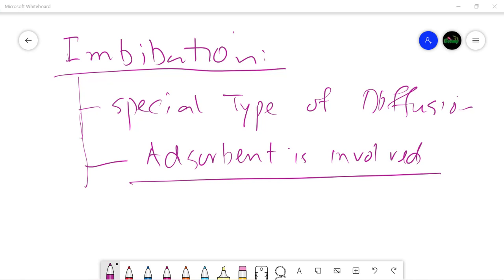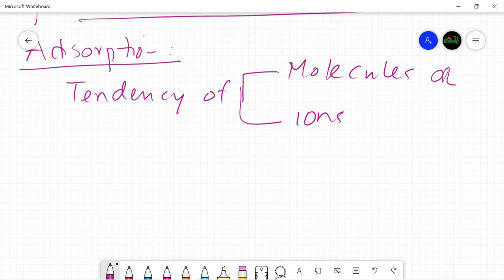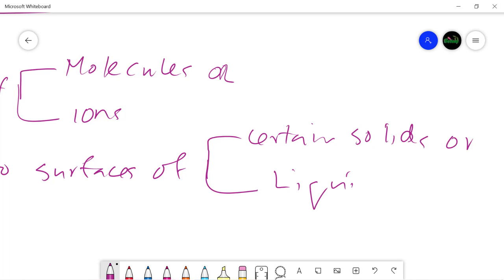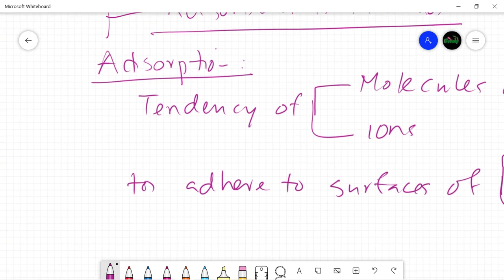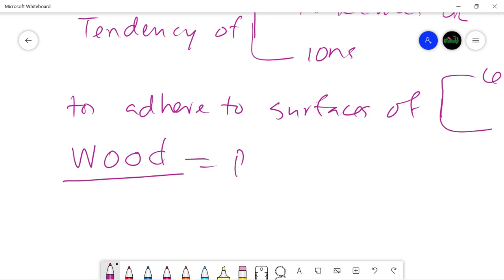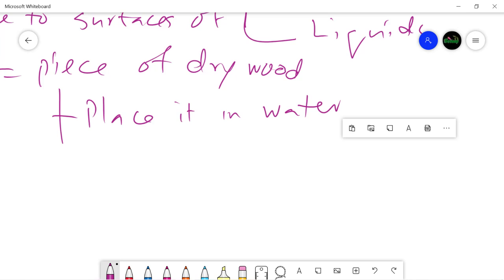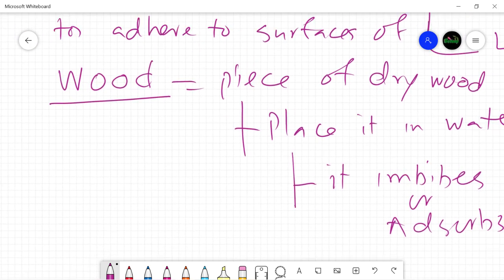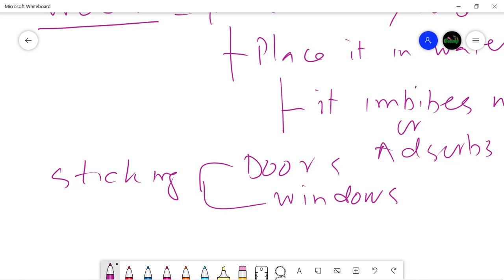02_09 Imbibation Introduction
This short video introduces the concept of Imbibation.